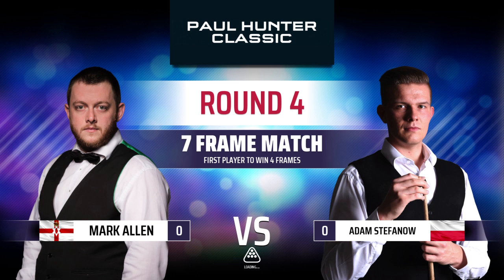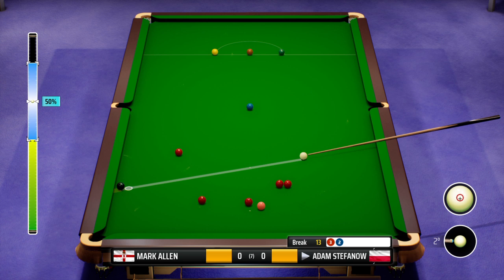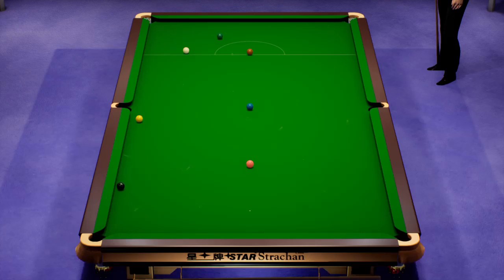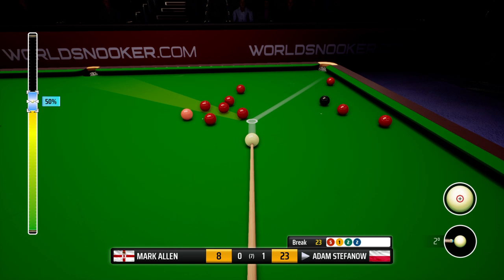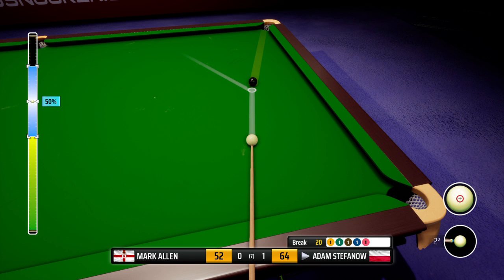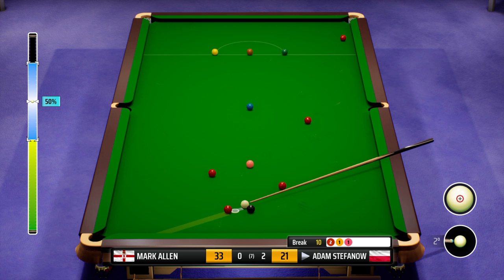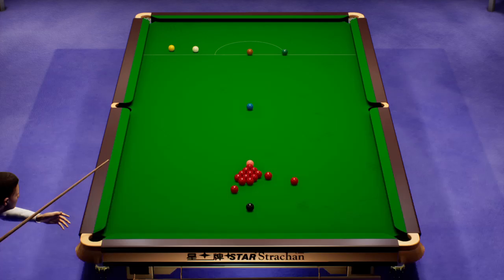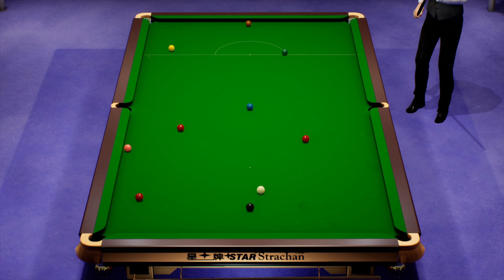Let`s play World Snooker 19 Episode 28 Vs Mark Allen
here we are, facing Mark Allen in the 4th round of the Paul Hunter classic ranked tournament. our rising star, Adam Stefanow is still to drop a frame in this tournament, but now he is facing his toughest challenge. Will the perfect run continue or Mark Allen will put his title dreams to a sudden halt?